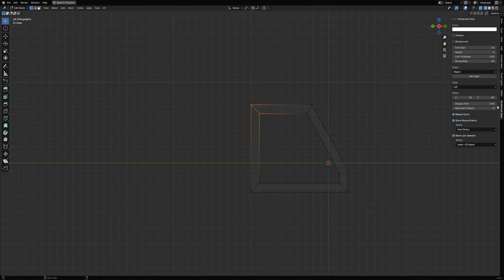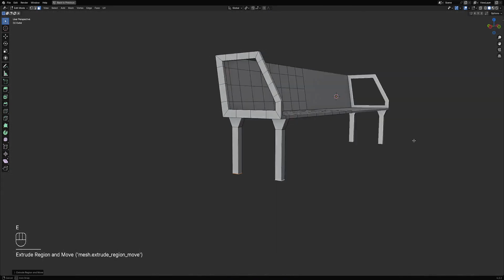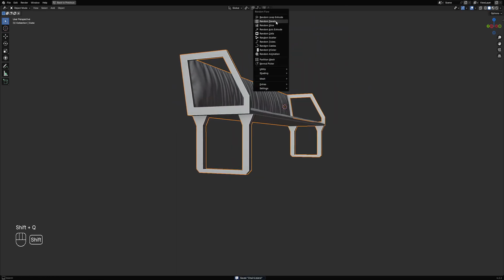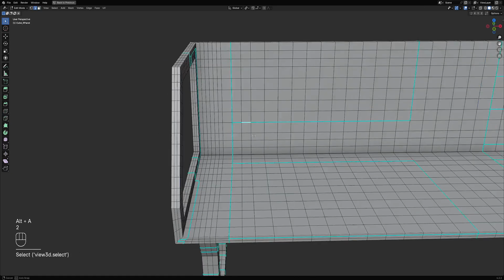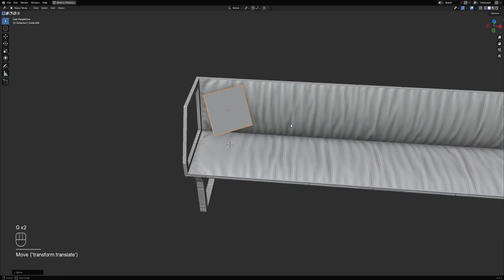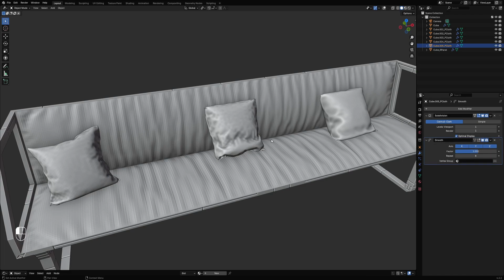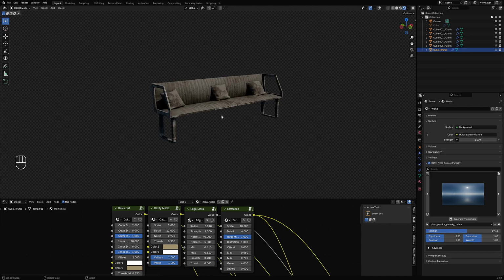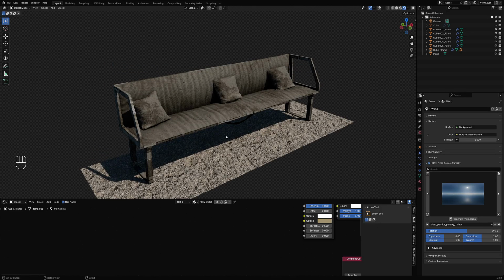Cushioned Bench Using Random Flow (Beginner)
Using the Random Flow to create a simple cushioned bench background asset. This is a long format video.